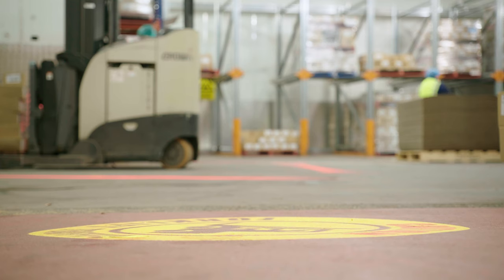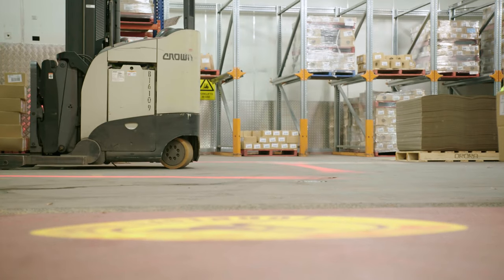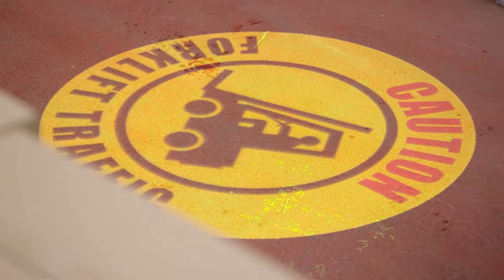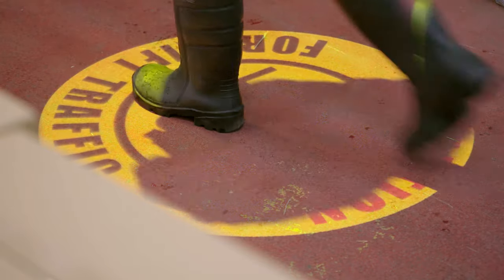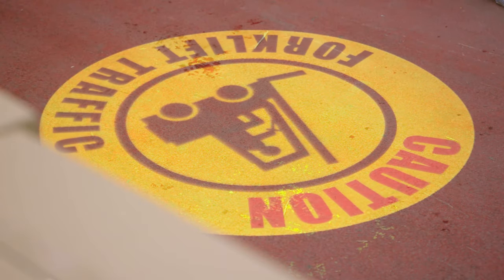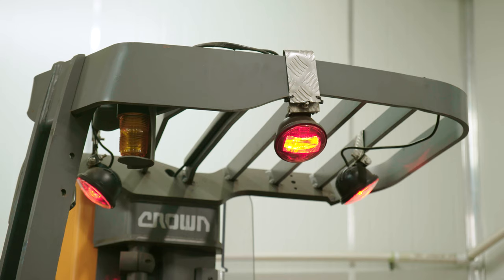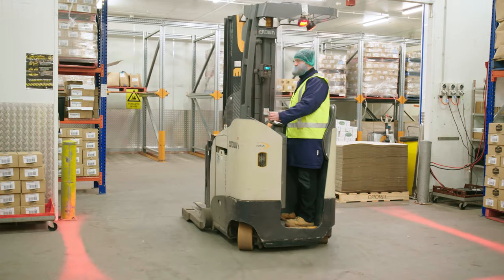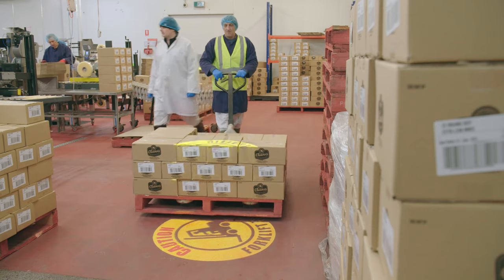Arcadian Organic & Natural Meat Company - Forklift awareness strategy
See how Arcadian Organic & Natural Meat Company are safetychampions with their innovative approach to work health and safety in their workplace.

Anyone can be a champion for work health and safety this October.